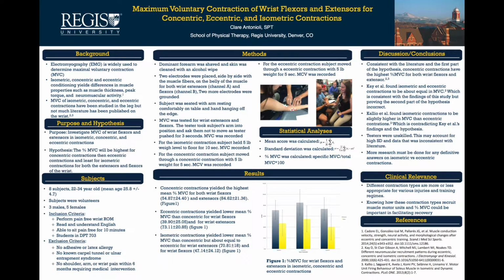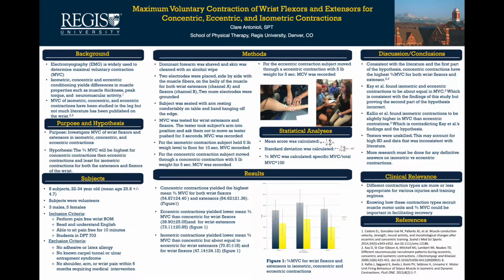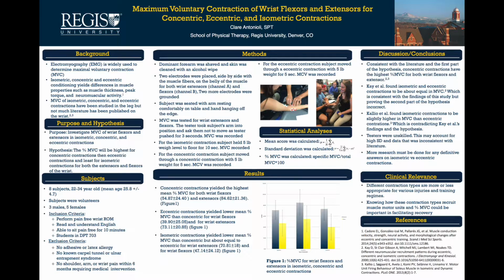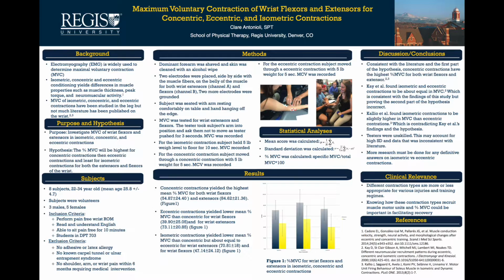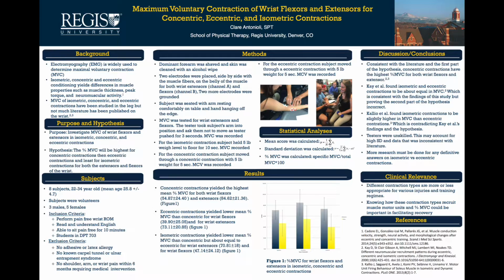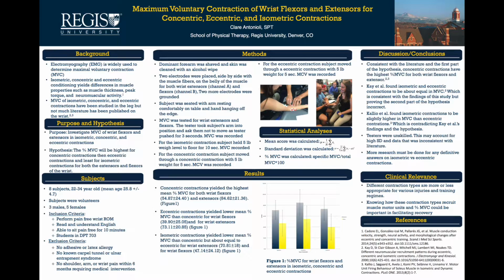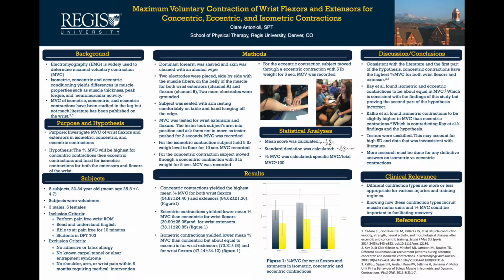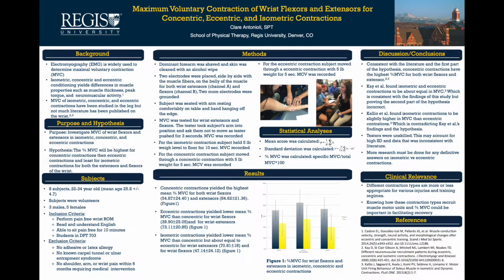Antonioli lab 1